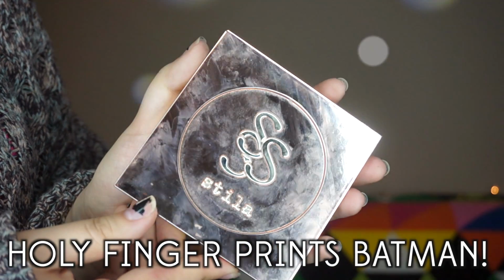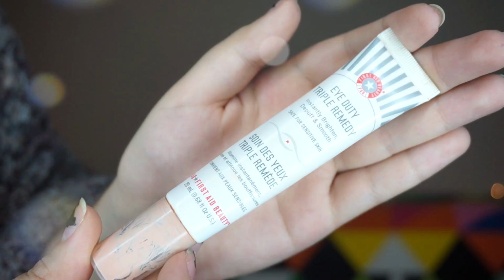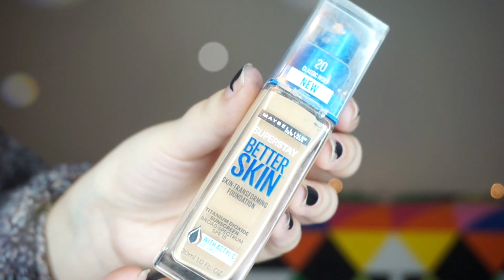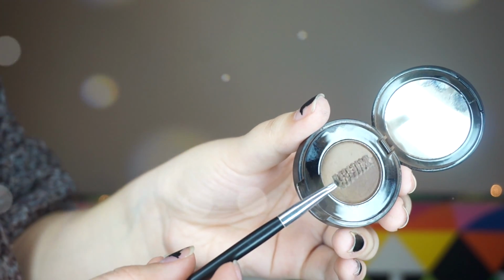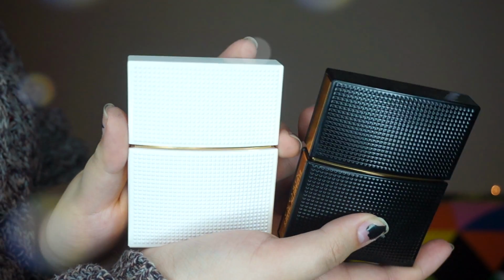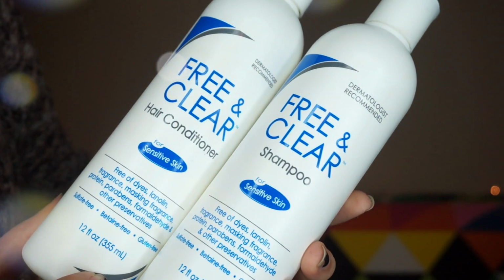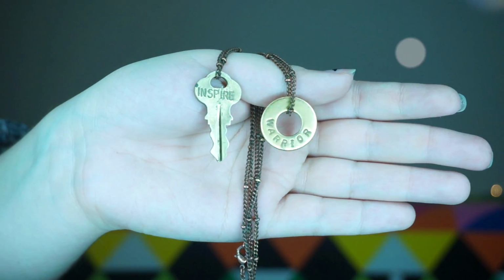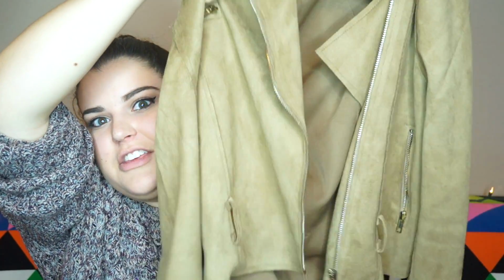2015 FAVORITES (FASHION & BEAUTY) | storiesinthedust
Heyo! Better late than never, here are my 2015 beauty favorites! Enjoy! All products listed below:

PRODUCTS MENTIONED ⋙
MAKEUP:
Stila "Eyes Are The Window Shadow Palette" in Spirit
NYX Pro Contour and Highlight Palette
First Aid Beauty Eye Duty Triple Remedy
Covergirl Ready Set Gorgeous Foundation in 210
Maybelline Super Stay Better Skin Foundation
Beauty Blender
Anastasia Brow Powder Duo in Dark Brown
Prestige Eye Makeup Eraser Pen
MAC Velvet Teddy Lipstick
Nirvana Black and White Perfumes
Free & Clear Shampoo and Conditioner
Nuetrogena Hydroboost Gel Cream
Sephora Triple Action Cleansing Water

FASHION:
my purse: (whats in my bag video here:
Giving Key & My Intent Circle
BlankNYC Leather Jacket (nasty gal)
BooHoo Suede Jacket

all graphics made with Rhonna Design App